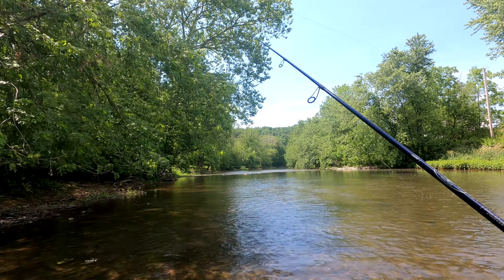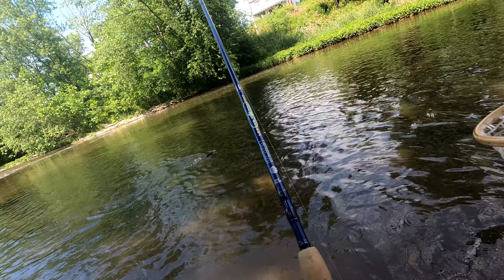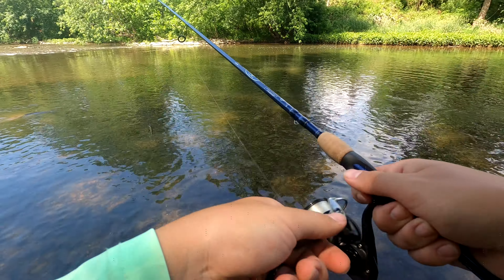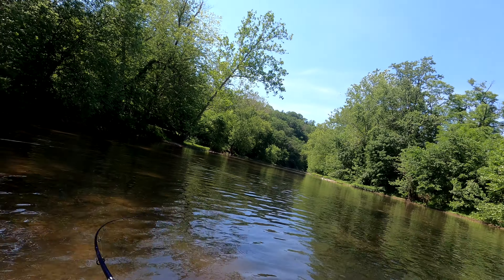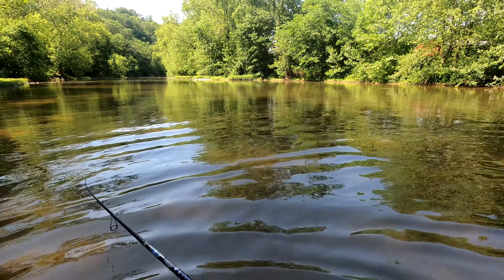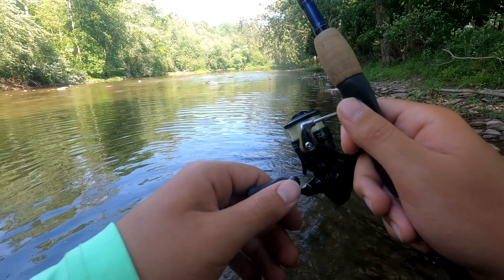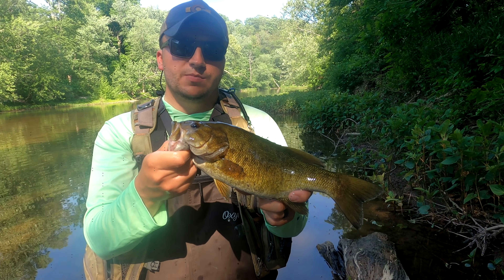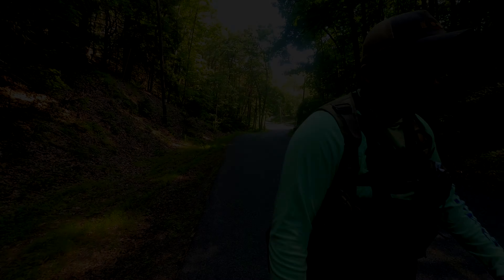Fishing Challenge : Catching bass on 5 different techniques (HARD)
Welcome back Problem Solvers,

This video idea / fishing challenge was recommended by Kevin (the other dude on this channel)
I was able to catch small mouth on 5 different lures in 1 afternoon wading a tributary of the Susquehanna river.

Fishing can definitly be a source of pride and achievement and thats exactly what this challenge did for me!